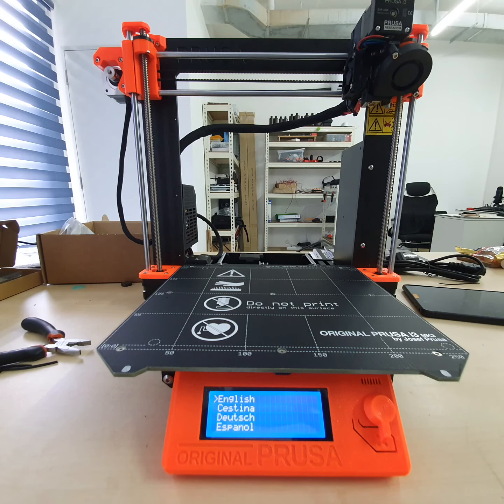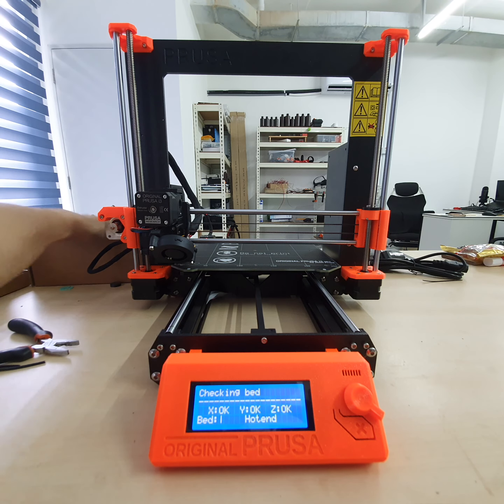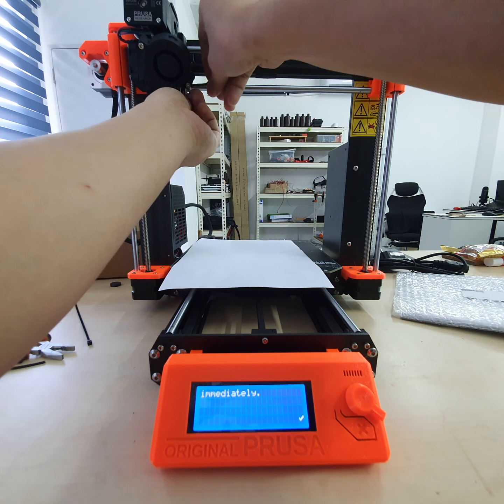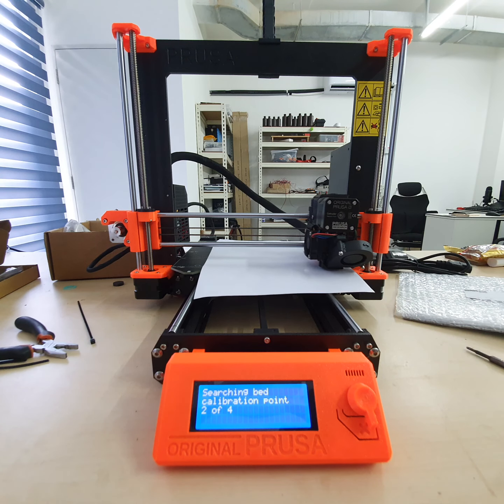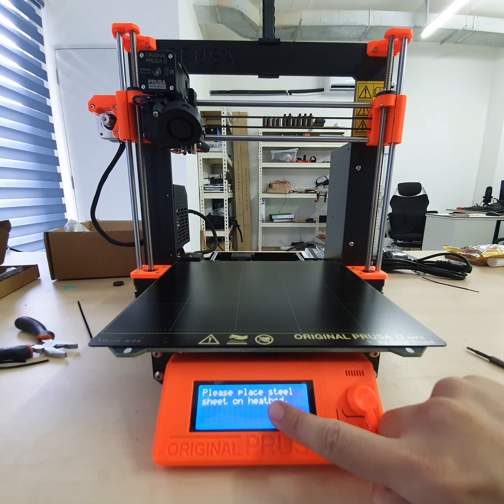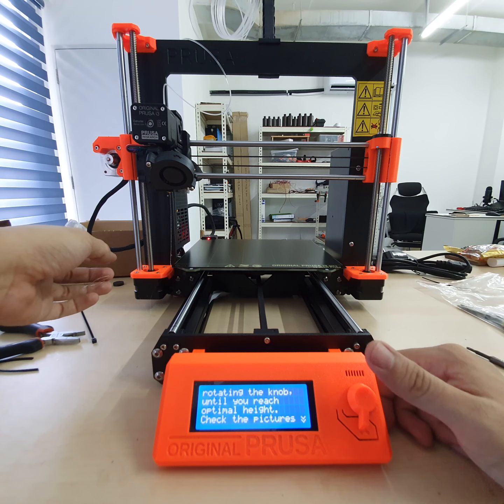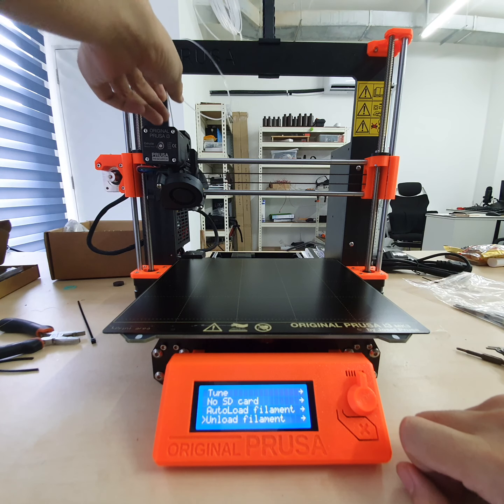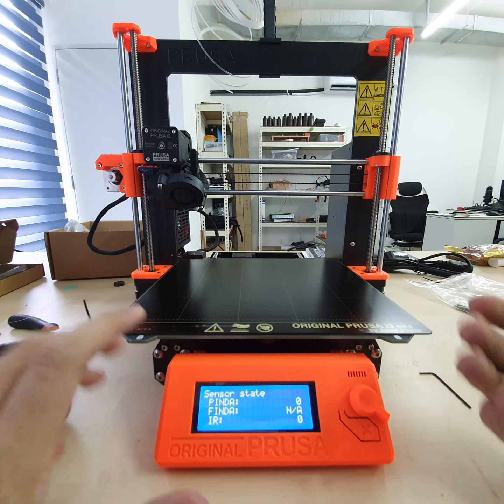Original prusa i3 mk3 auto calibration full process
the video just to show the full calibration process after assemble.